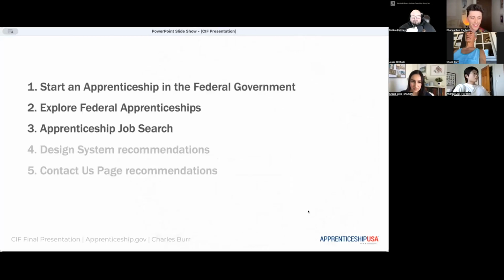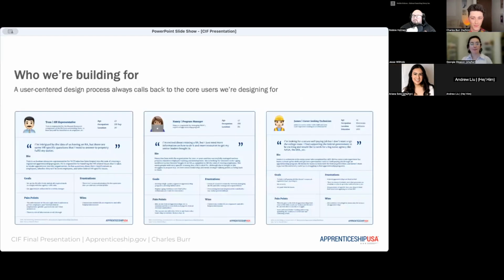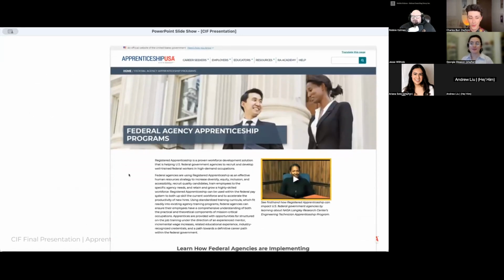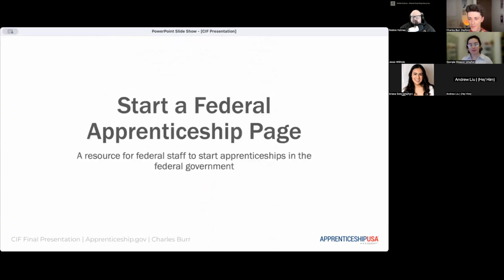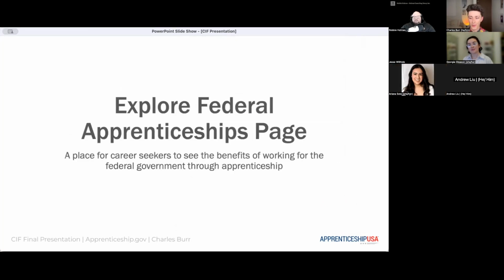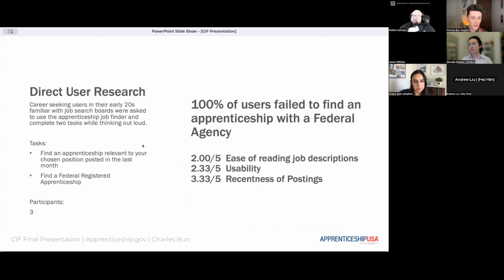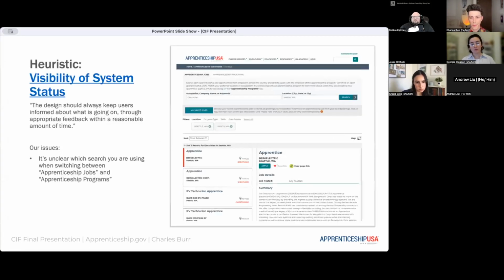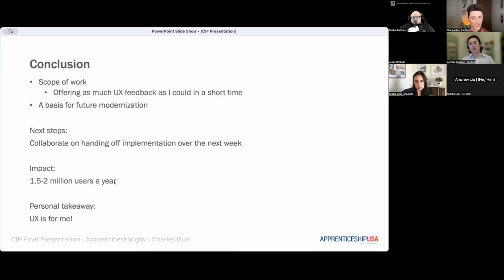Charles Burr: Empowering Debt-Free High-Paying Futures - UX Design for Apprenticeship.gov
This is a recording of a demo from Coding it Forward’s 2023 Demo Day hosted on August 16, 2023. To learn more about Coding it Forward, please visit codingitforward.com.

Fellow: Charles Burr
Host Office: US Department of Labor
Project: Empowering Debt-Free High-Paying Futures: UX Design for Apprenticeship.gov